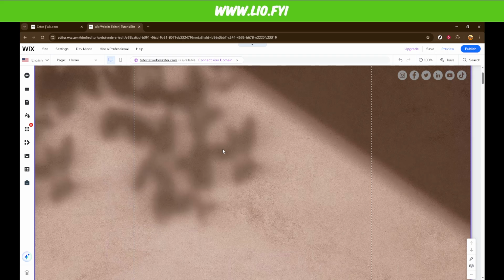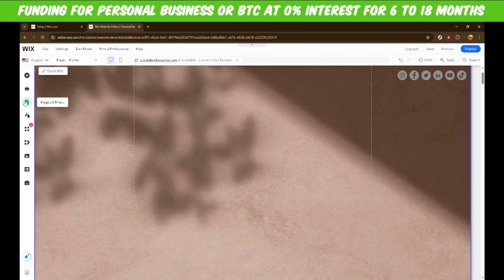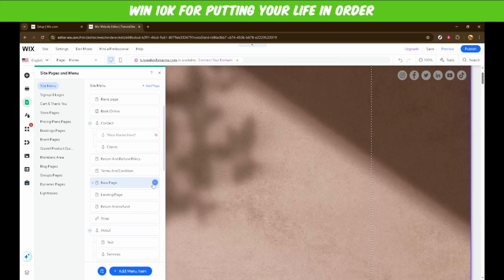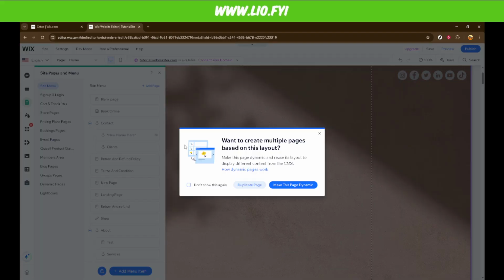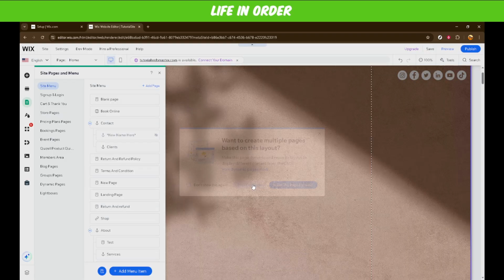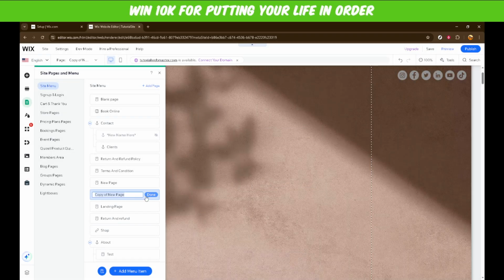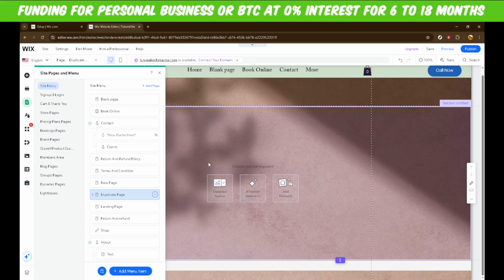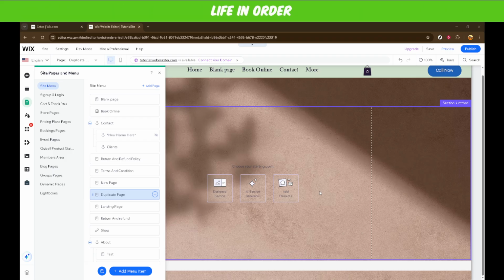How To Duplicate Pages On Wix { 2025 edition }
How To Duplicate Pages On Wix